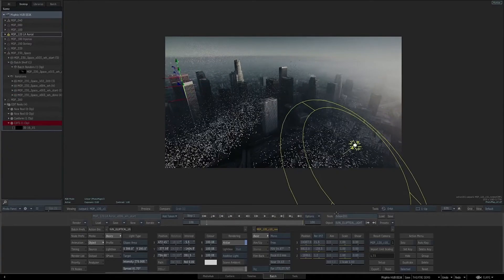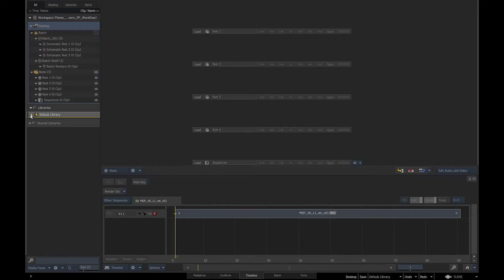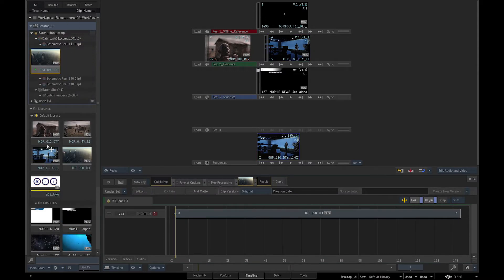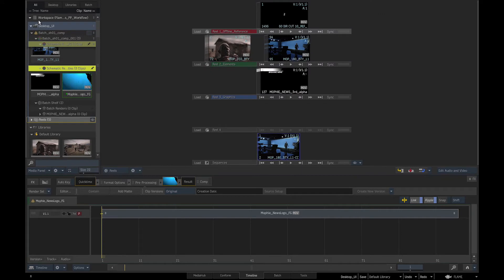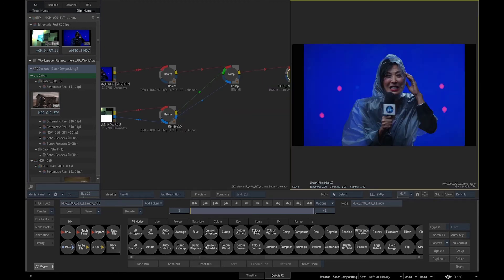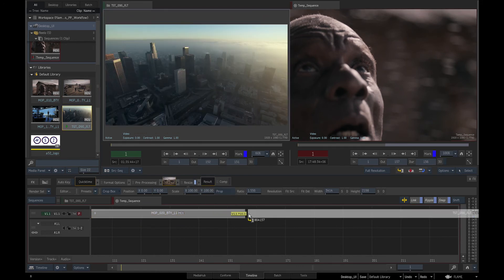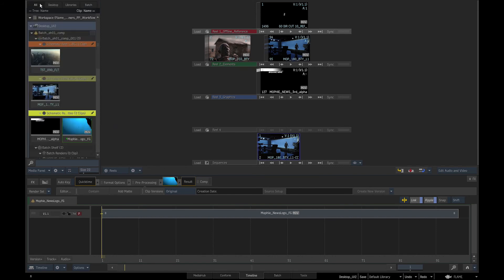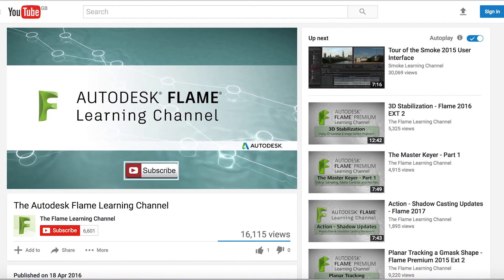Part 3 - The Flame User Interface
This video is part of the Beginners Guide Series to the Flame Family.

In part 3, you’ll learn all about the Flame interface and how its unique artist friendly nature enables one to work in a very intuitive and free way.

Being able to effortlessly move between the Desktop Editing Reels, the Timeline and the Batch Compositing gives the artist complete freedom to create and finish the project, using state of the art tools, to the highest standard.

For Compositors and VFX Artists having constant access to all the Project’s Media,the Desktop Reels and the Timeline is invaluable as one can organise the work and view the shots in the context of the sequence. The ability to retouch images, create comps, add VFX and motion graphics offers the Editors a newly found freedom to finish the project for the final delivery.

PLEASE NOTE:  Media only available when attending training via an Autodesk Training Centre or Autodesk Recognised Educational institution.